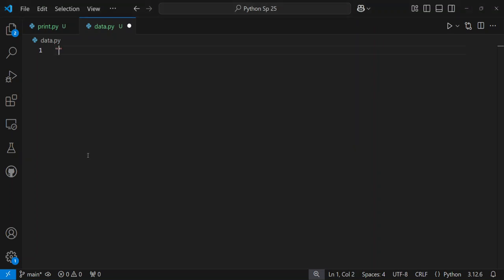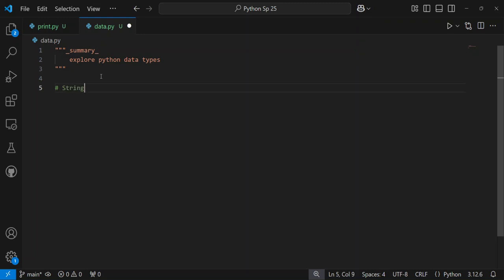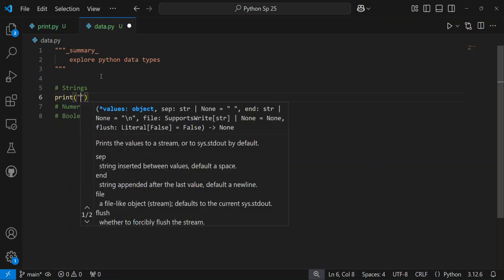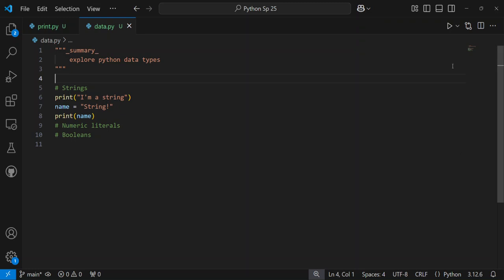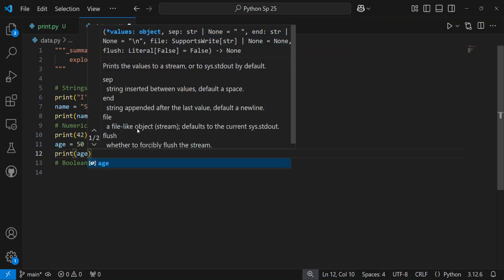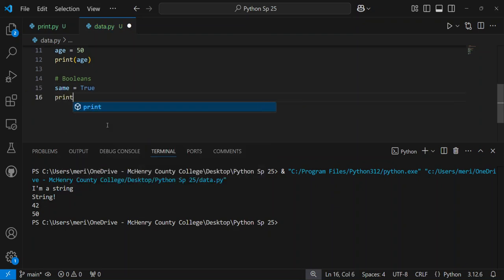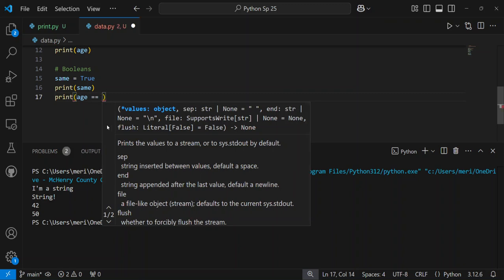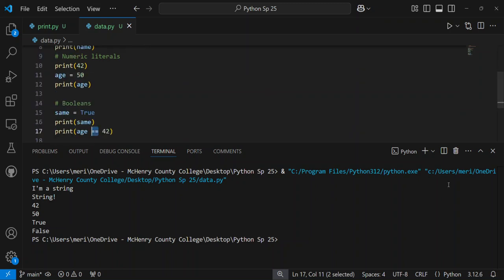python data types